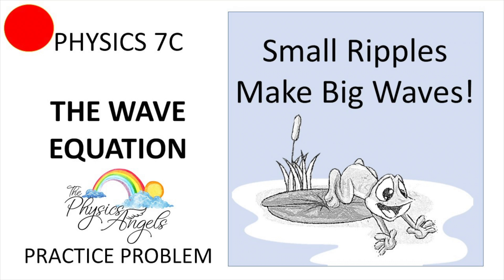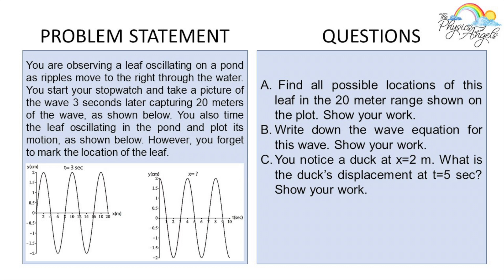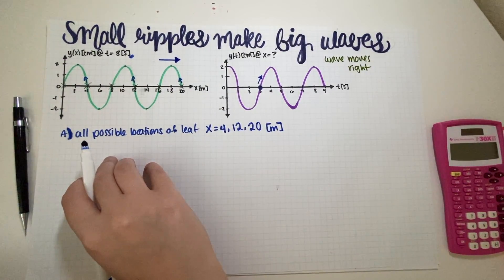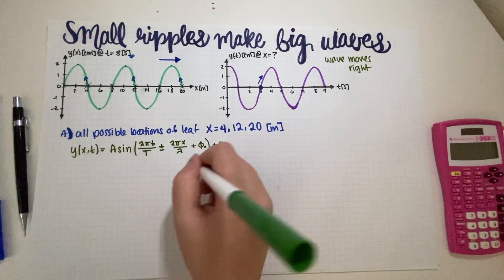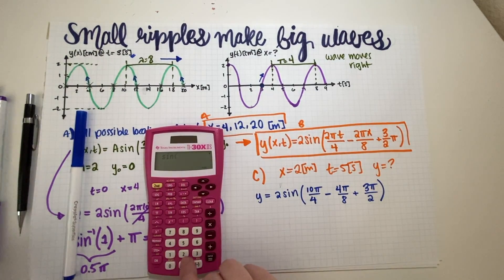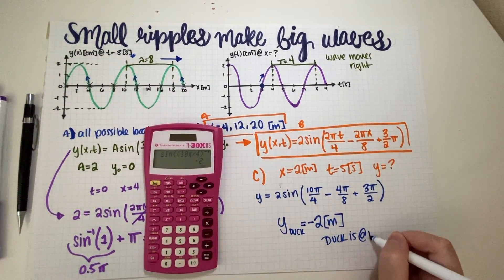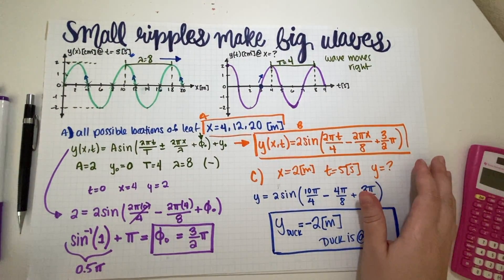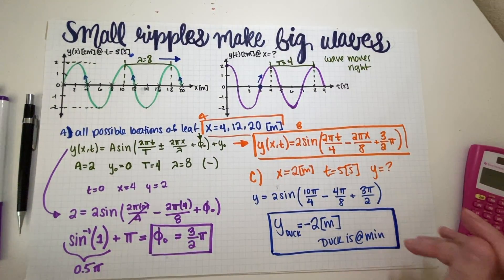PHY7C 1D Wave Equation Practice Problem - Small Ripples Make Big Waves